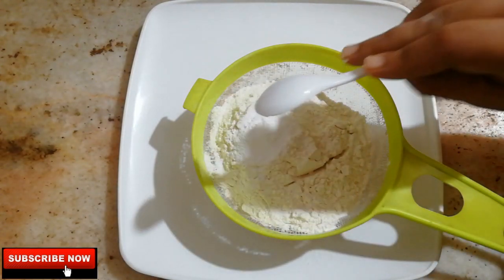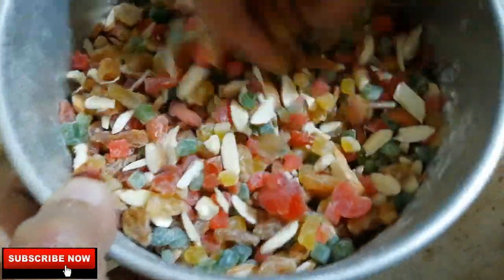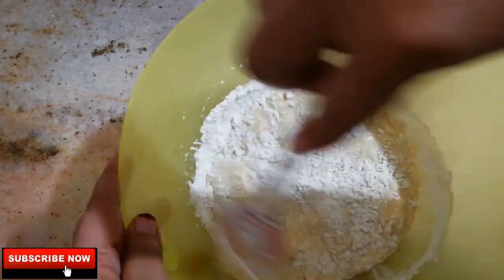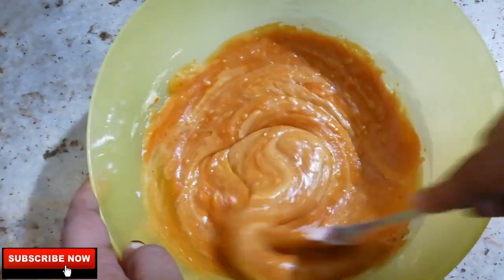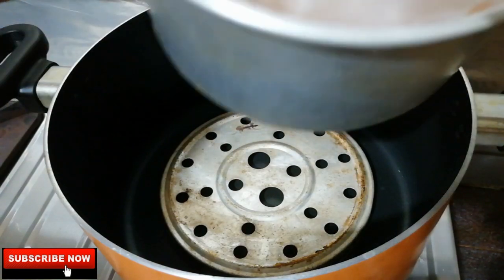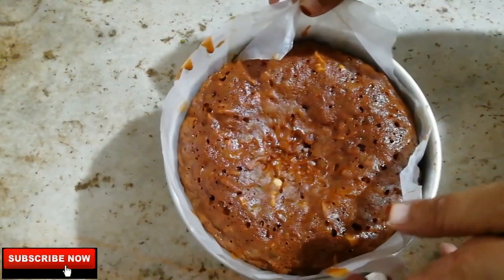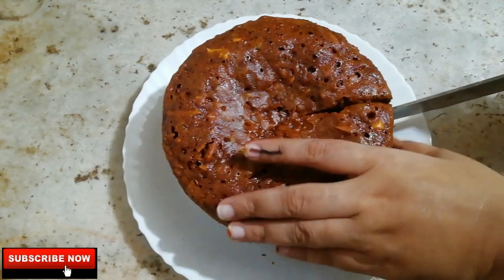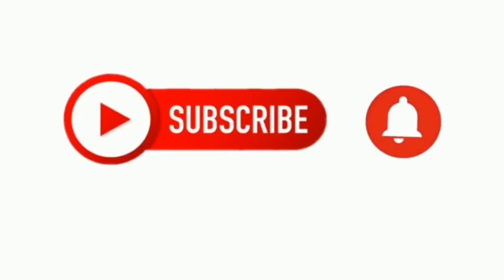ഓവനും ബീറ്ററും ഒന്നും ഇല്ലാതെ എളുപ്പത്തിൽ ഉണ്ടാക്കാൻ പറ്റിയ പ്ലം കേക്ക്🎂| plum cake|Safran Diaries.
Hey guys please watch our videos and enjoy🥰